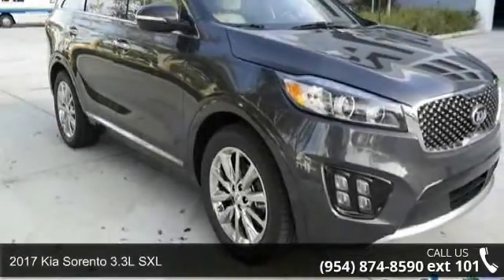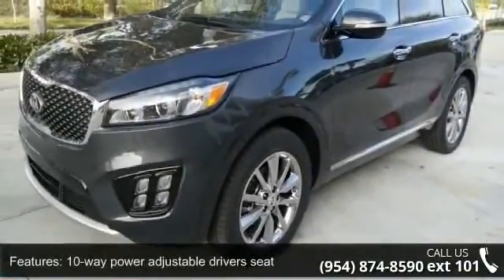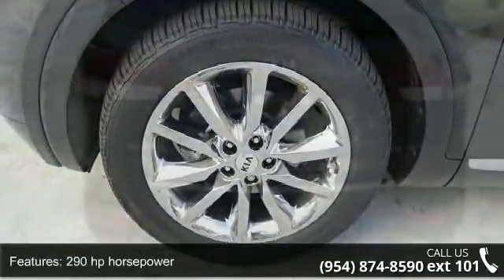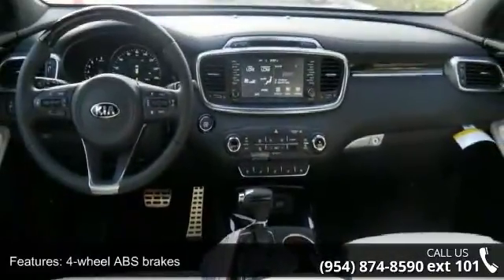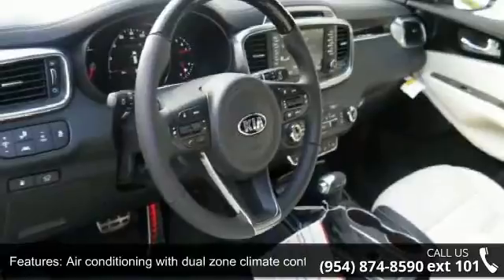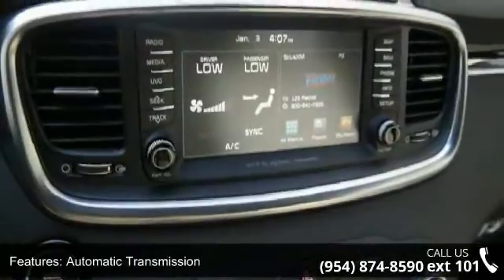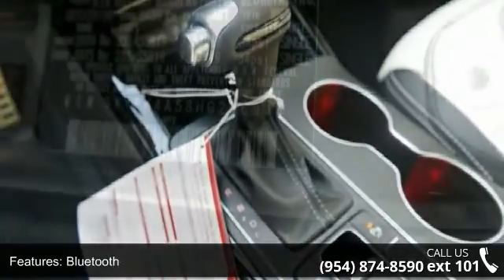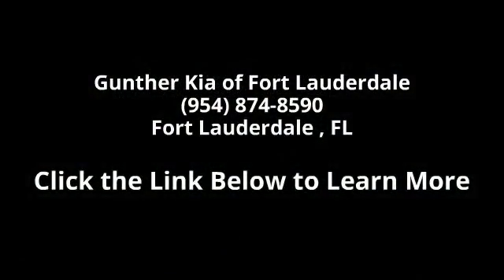2017 Kia Sorento 3.3L SXL - Gunther Kia of Fort Lauderdal...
Nobody Beats Gunther Kia, America's Largest Kia Dealer! We offer a lowest price guarantee and 3-Years FREE Maintenance with every new Kia! Every new Kia also comes with a 5-Year, 60,000-Mile Bumper-to-Bumper Warranty and a 10-Year, 100,000-MIle Powertrain Warranty. We make buying a new car as easy and hassle-free as possible. Not only do we offer our customers the best overall value but we are also proud to maintain an excellent reputation. We offer deals with as low as $0 Down and 0% financing. We are located just one-half mile North of I-595 on 441, just East of Florida's Turnpike and just West of I-95.Don't delay, visit us online at GuntherKia.com or call us today and schedule your test drive to find out why Nobody Beats Gunther Kia!